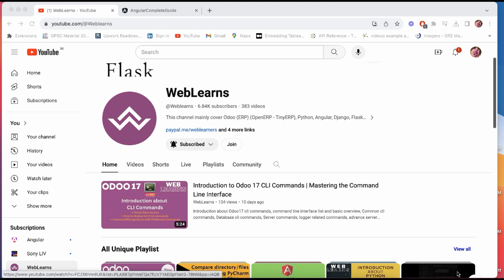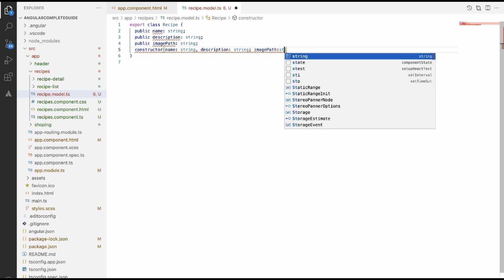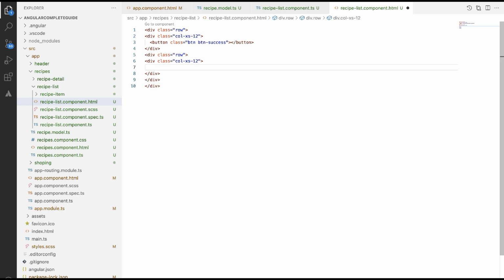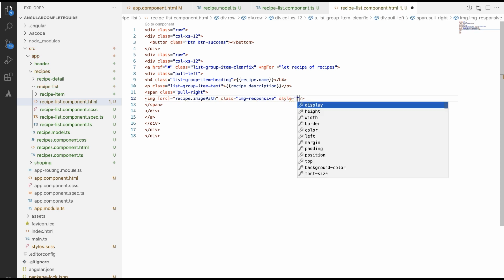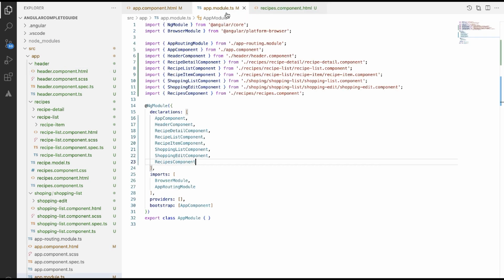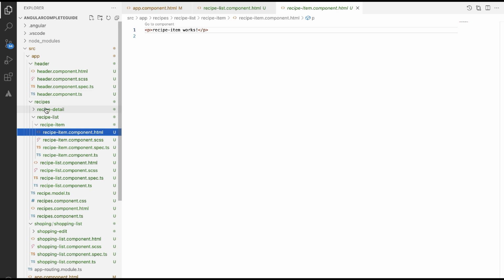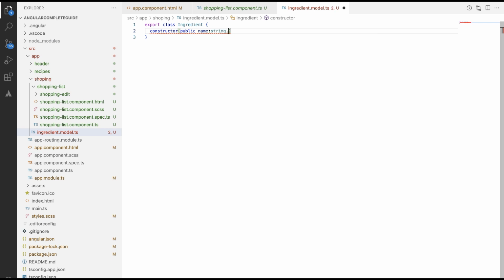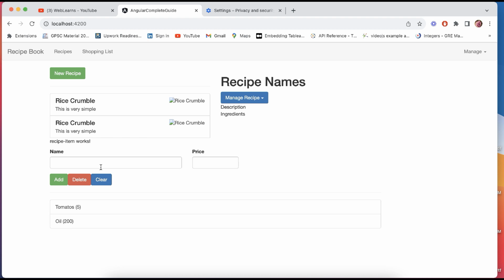Angular Live Project Part 2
How to create models in Angular, rendering list and adding textbox and button, this is live angular session we already discussed about setup angular and how to create project in angular now we are moving forward how to perform above topic one by one. so stay tuned with us.

Key Topics Covered:

app: Discover how to rendering list and how to create model in Angular and how to add textbox and buttons.

By following these guidelines, you'll have a solid foundation for your Angular project, making it easier to collaborate with other developers and maintain your codebase in the long run.

If you have any questions or suggestions, please leave them in the comments below.

Support me :-